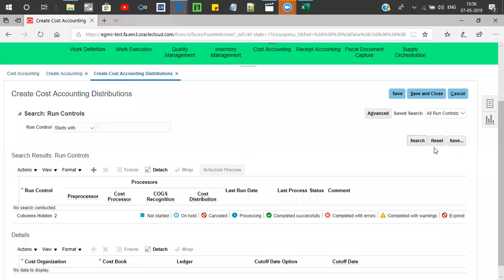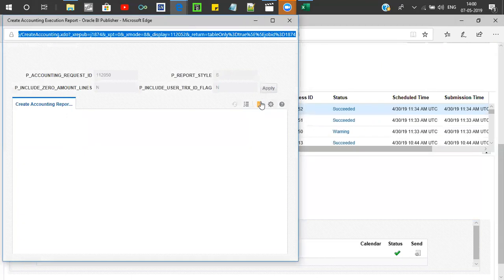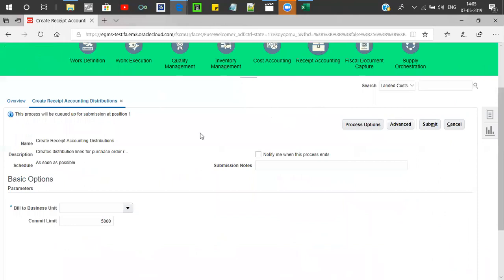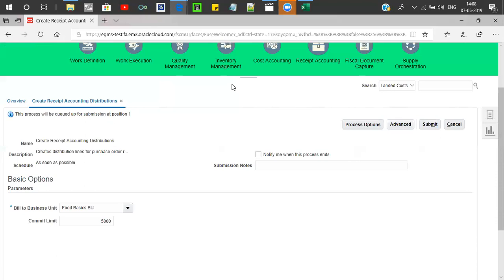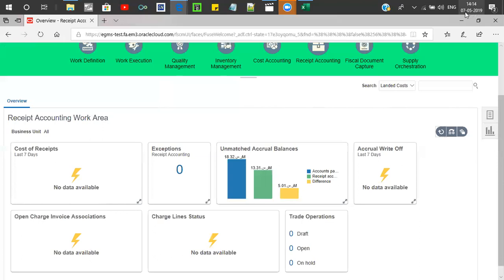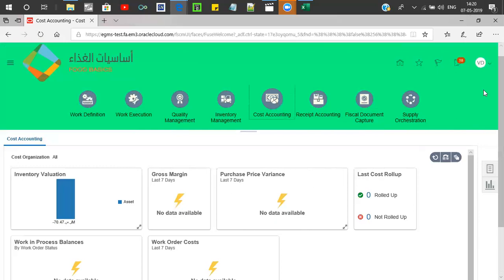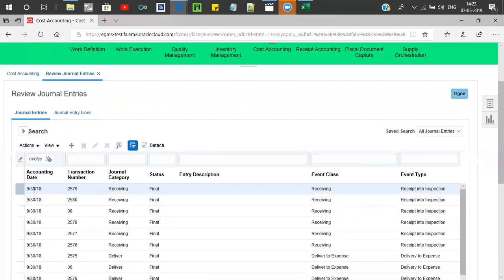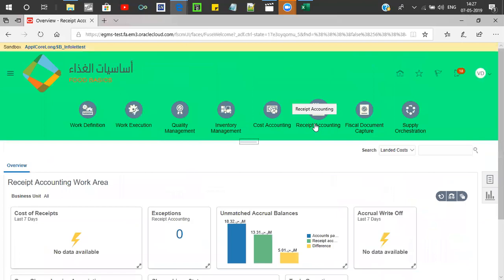Cost accounting & Receipt Accounting in Oracle Fusion R13